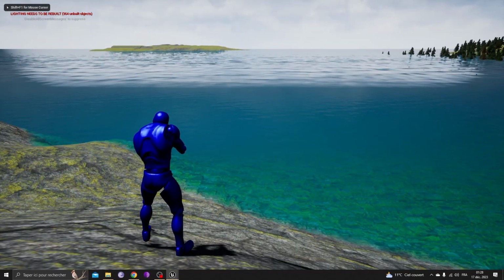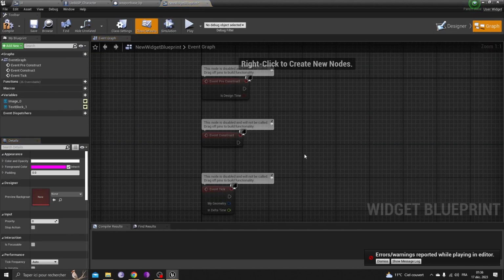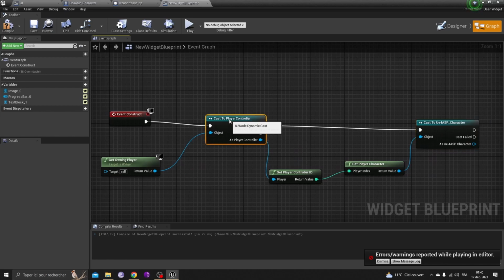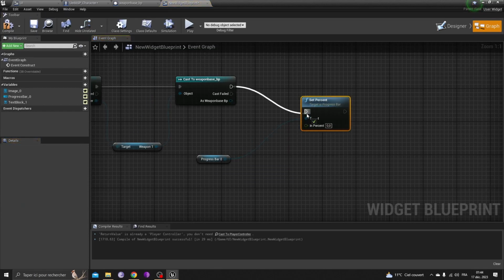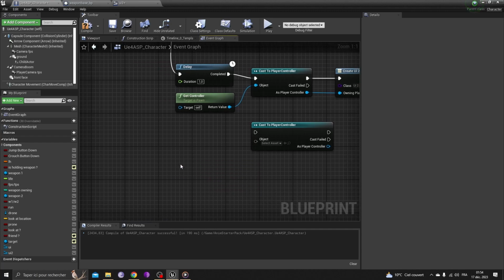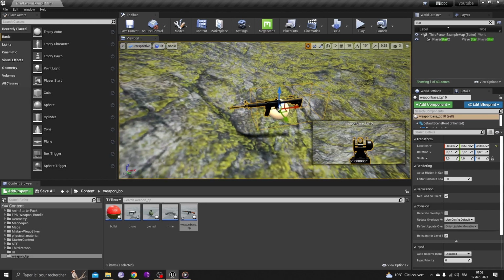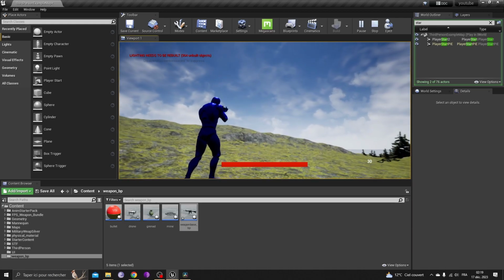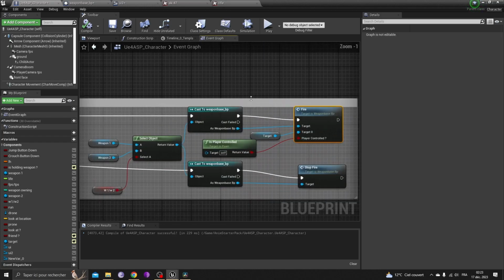Unreal Engine Tutorial: How to make a HUD / UI with Widget Blueprint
Description:
🚀 Dive into the world of game development with our latest tutorial on Unreal Engine! 🎮 In this comprehensive guide, we'll walk you through the process of creating a jaw-dropping Heads-Up Display (HUD) or User Interface (UI) for your games with Widget Blueprints.

🛠️ Tutorial Highlights:

Beginner-Friendly: Whether you're new to Unreal Engine or an experienced developer, our step-by-step instructions make this tutorial accessible to all skill levels.

Practical Tips: Discover insider tips and tricks for designing an intuitive and visually appealing HUD/UI that enhances the gaming experience.

Customization: Learn how to tailor your HUD/UI to suit the aesthetics and requirements of your game. From layout design to color schemes, we've got you covered.
Blueprint Magic: Uncover the power of Widget Blueprints in Unreal Engine to bring your HUD/UI to life. We'll guide you through the scripting process to ensure seamless functionality.

🖥️ What You'll Learn:

Setting up the HUD/UI canvas.
Designing elements such as health bars, ammo counters, and more.
Incorporating dynamic elements with Widget Blueprint scripting.
Implementing animations for a polished and professional look.
Testing and troubleshooting to ensure a flawless user experience.

🤩 Why Watch?
Whether you're a game development enthusiast or a seasoned pro, mastering the creation of HUDs and UIs is a crucial skill. Elevate your game design with our tutorial and impress players with a visually stunning and highly functional interface.

🚀 Ready to level up your game development skills? Click play and let's get started on crafting the perfect HUD/UI in Unreal Engine!

t.me/ IysZoP3NJV5jOWJk